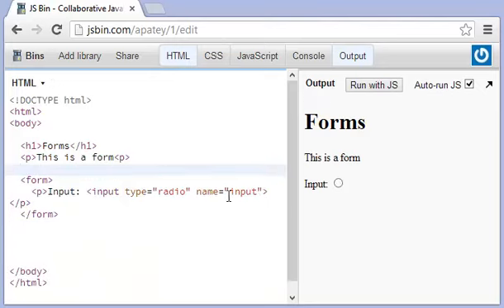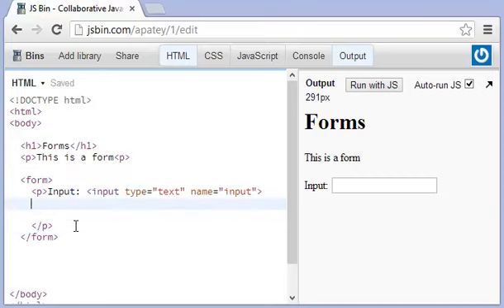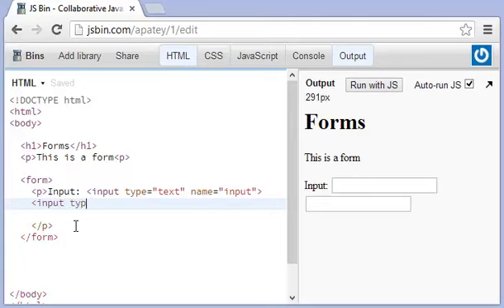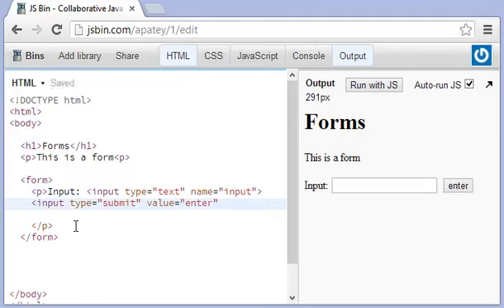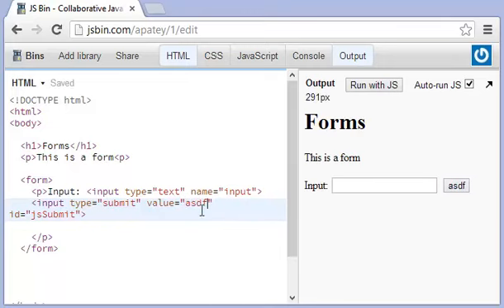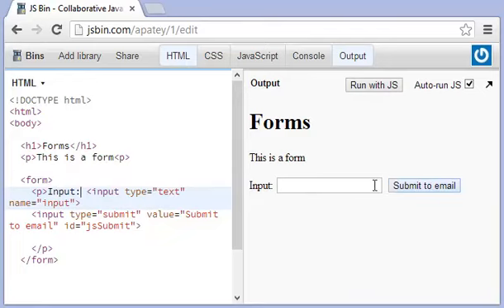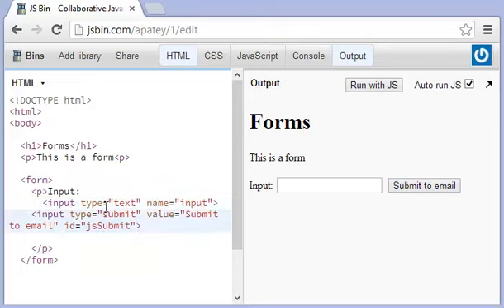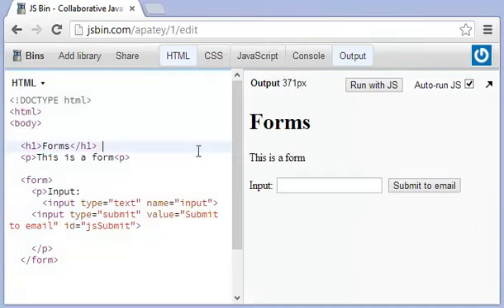1.18 Submit buttons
Learn about concept and usage of Submit button in HTML